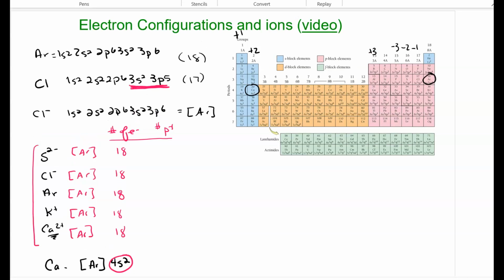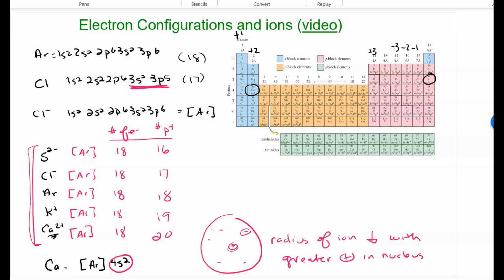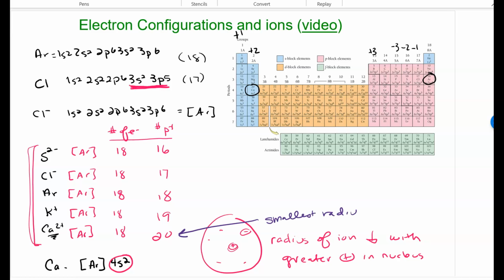9.9c Ion radius part II